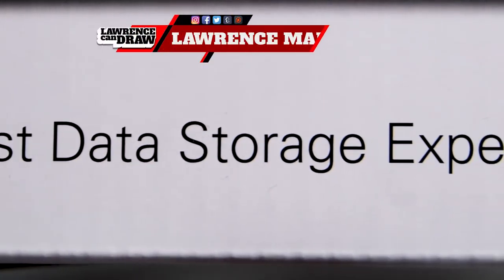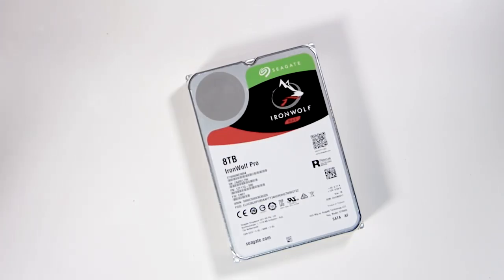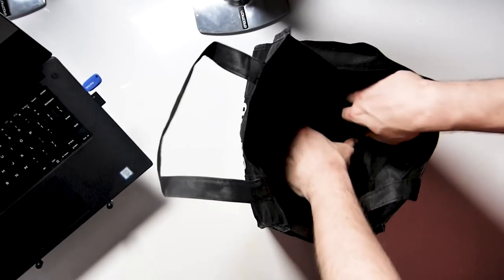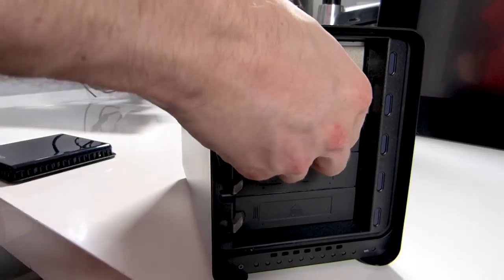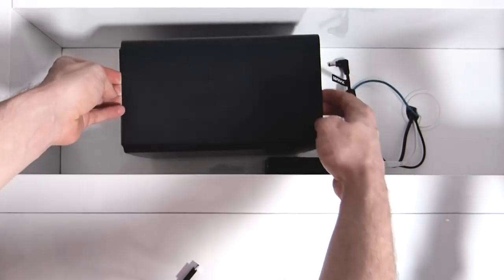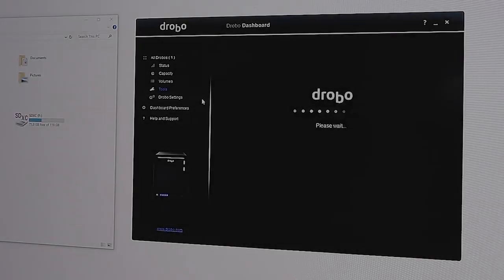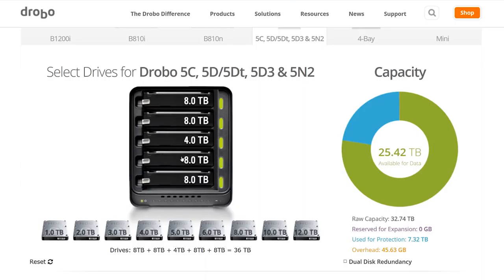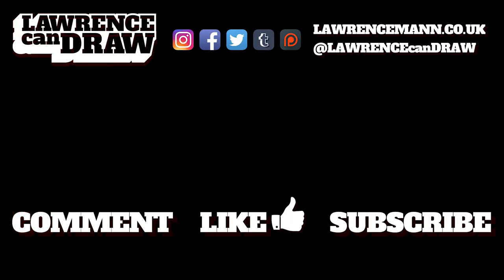Drobo 5D3 unboxing, setup & first thoughts for artists, photographers & creatives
As a digital artist I have been pretty bad at backing up my very precious artwork and with that in mind I went looking for the ultimate storage for artists, designers, photographers, video editors & creatives. I wanted something easy to use that would make sure I'd never loose a file again. After a lot of research I discovered the Drobo and their latest 5D3 NAS drive. A 5 bay Thunderbolt storage device for both Mac & PC. Here's a quick look at what's in the box, how to set it up and how it works with the  computer! So far... I'm very happy!

I'd love to hear your thoughts on storage and backing up! What you're using, how much storage you use? Do you even back up??

Seagate 8TB IronWolf NAS

Samsung 850 EVO - 250GB - mSATA Internal SSD

Lawrence.